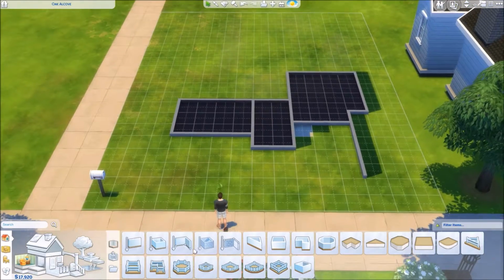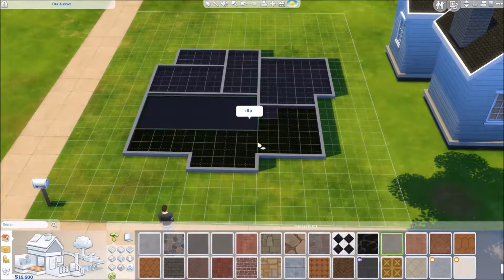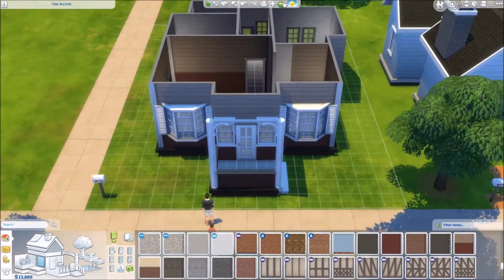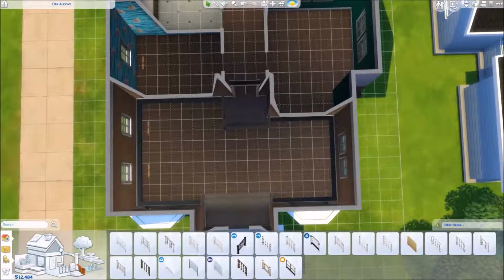Sunken Room Starter House Speed Build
Yeah this is a weird one guys. I have sense figured out how to do this on purpose so let me know if you want a tutorial on that!

Intro and Outro Music By Gonzalo Varela

Additional Music By JAHZZAR